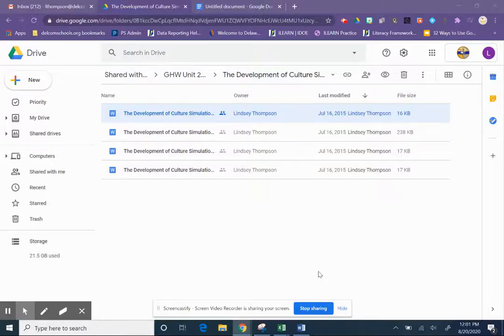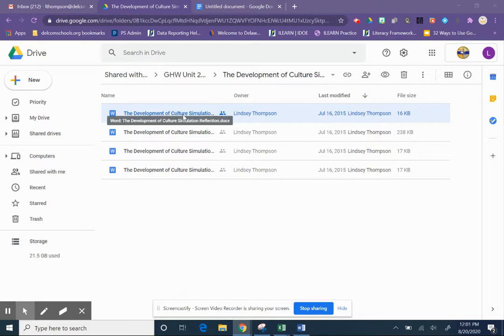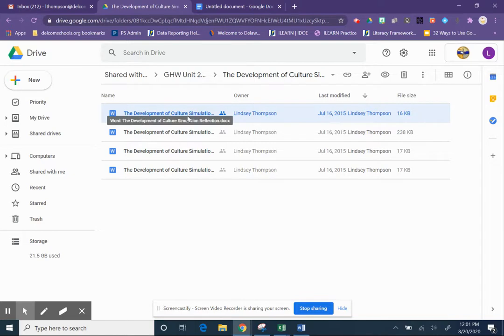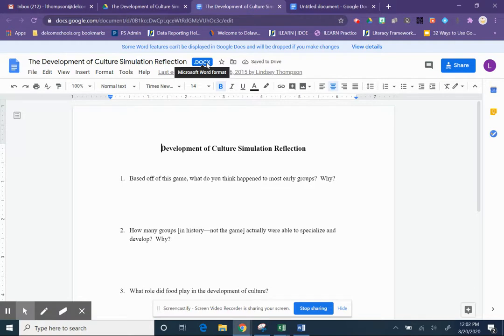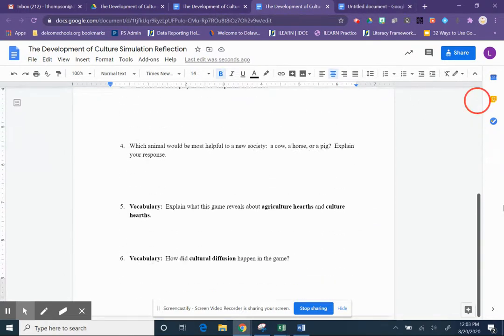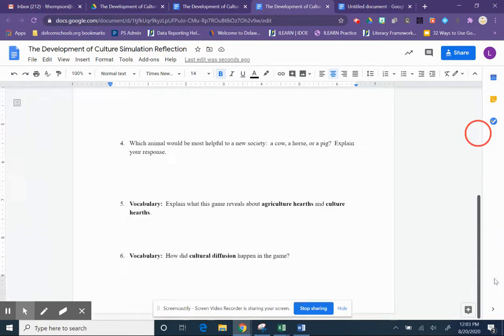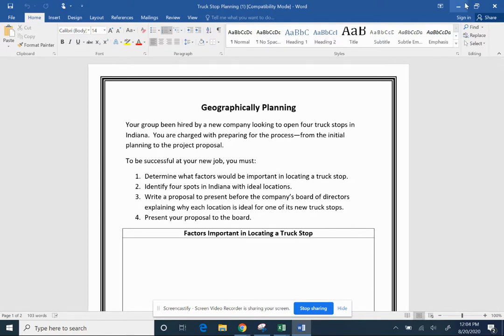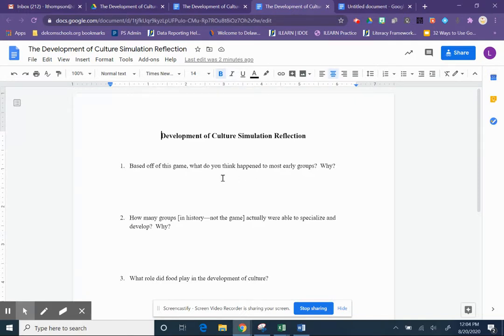Changing Microsoft Word Documents to Google Docs for Use in Canvas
For Google Schools, you'll need to convert your old Microsoft worksheets into Google Docs.  This video walks you through how to do that.

Have a lot of images and formatting or trying to change a PDF to a worksheet students can easily complete?